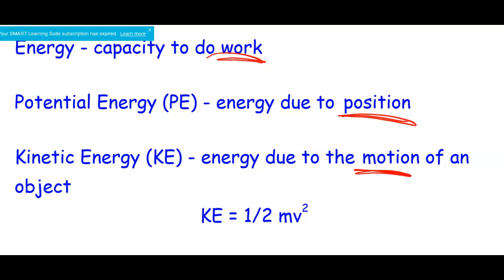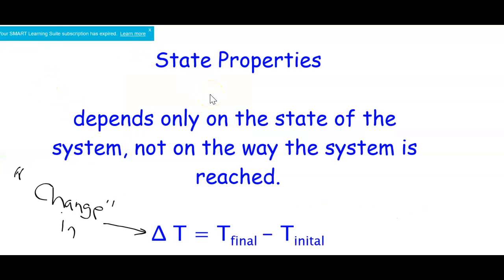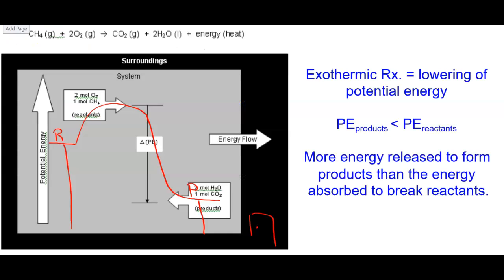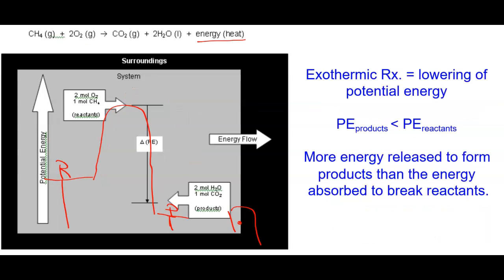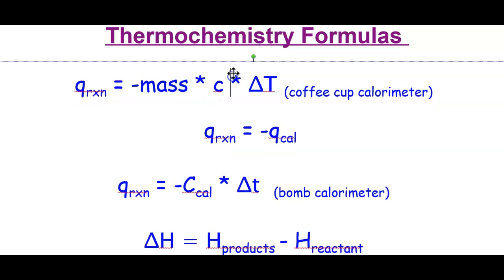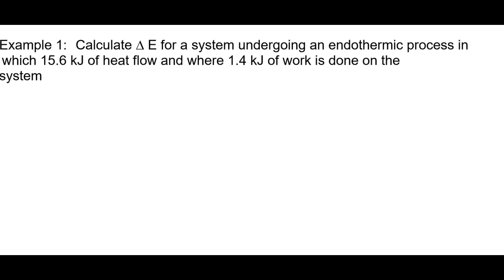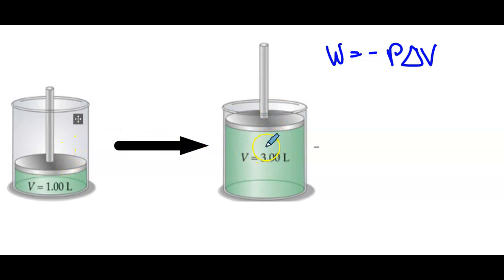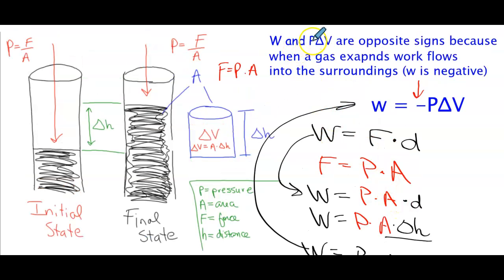Notes: Principles of Heat Flow (Ex 1)